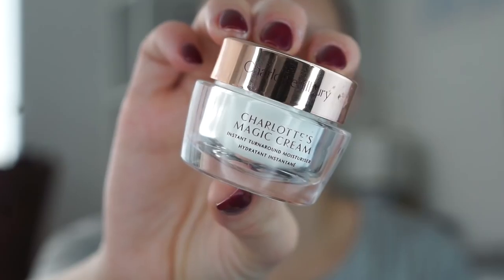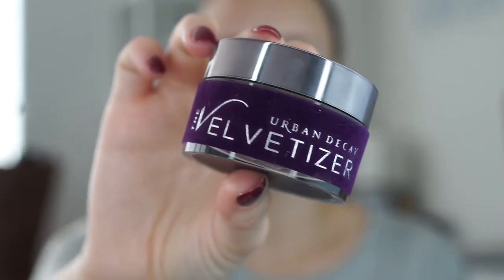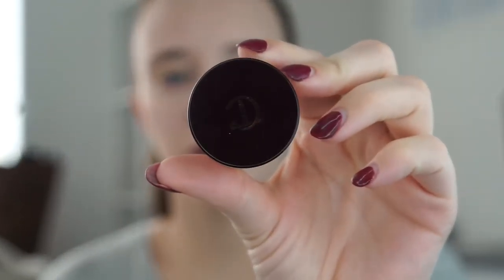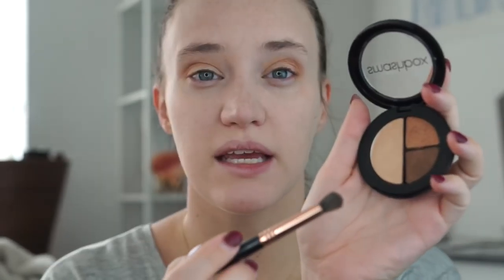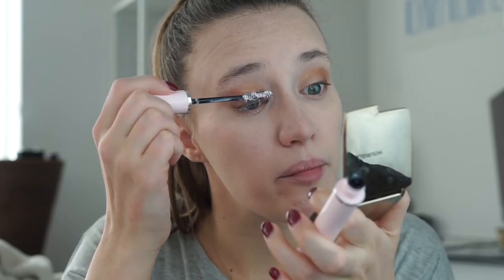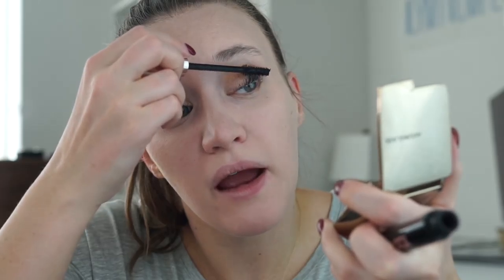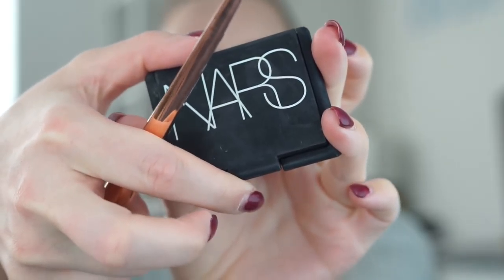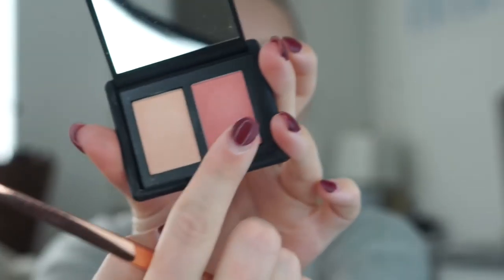NATURAL FULL FACE BLOG MAKEUP ROUTINE + NEW PRODCUTS / Covering the Bases